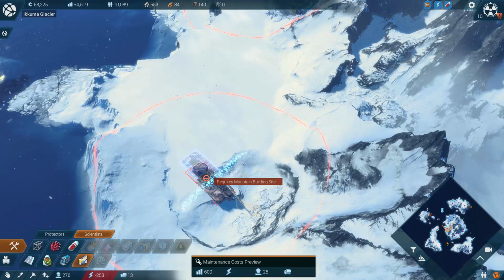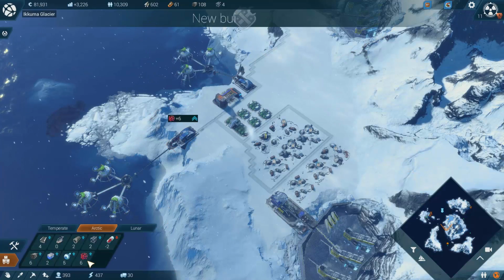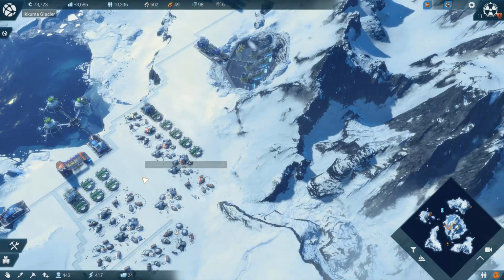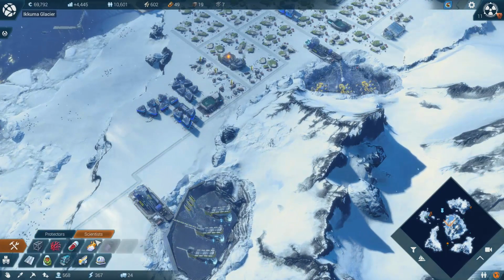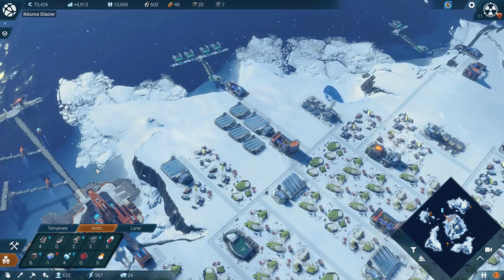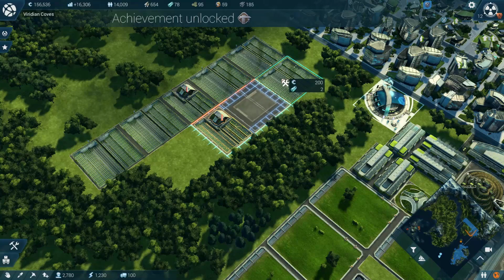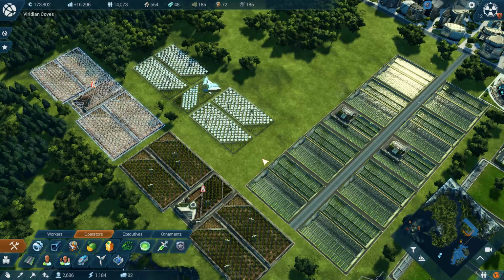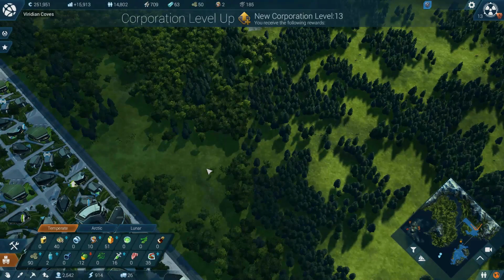Anno 2205 Part 11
In a quest for funds we devote our efforts to securing our Earth bases.  A major city expansion project is begun to provide the support for our budding moon colony.